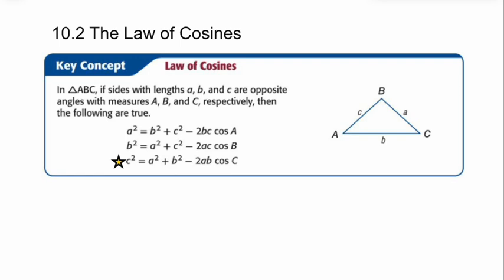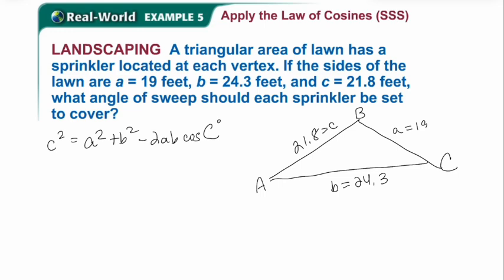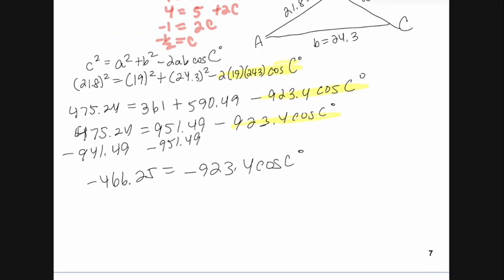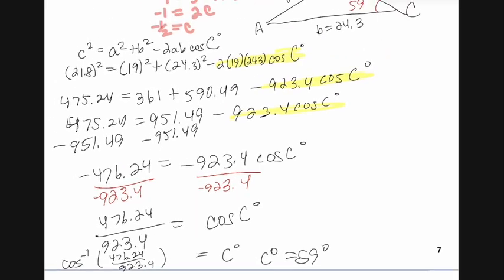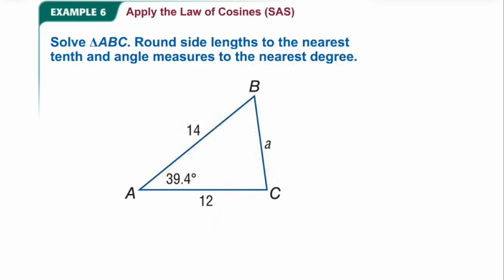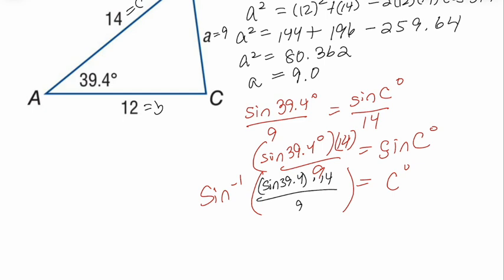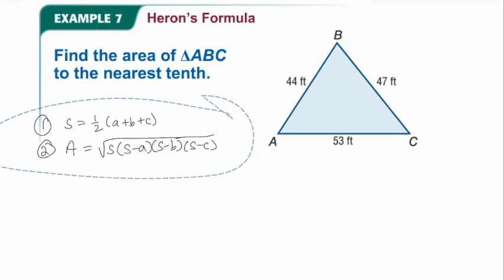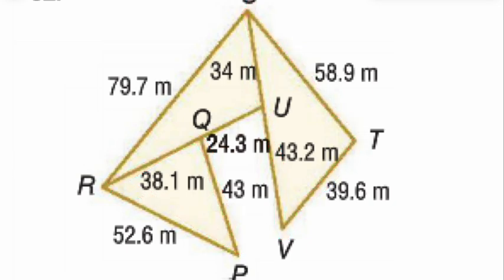10.2 Law of Cosines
using the law of cosines to solve oblique triangles